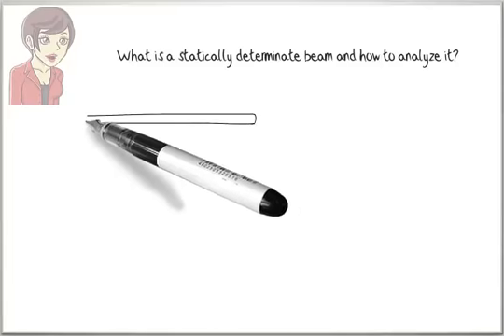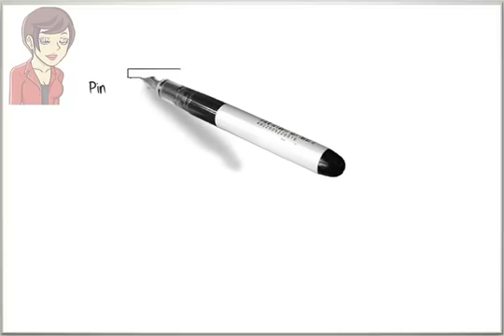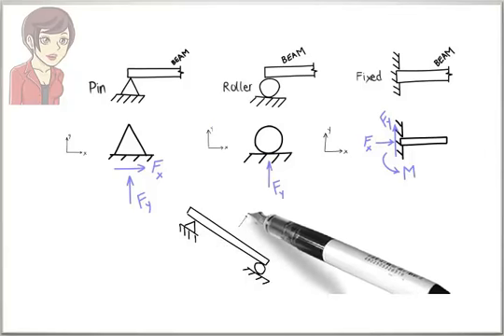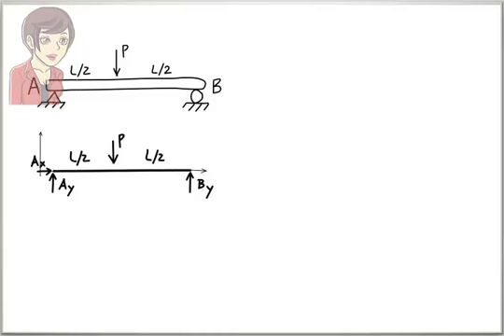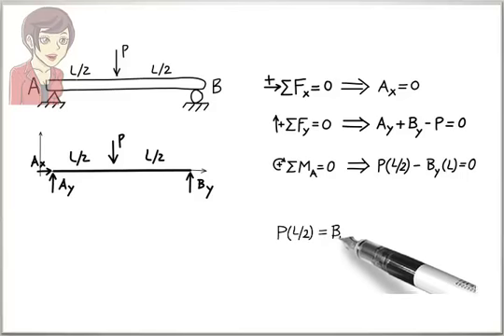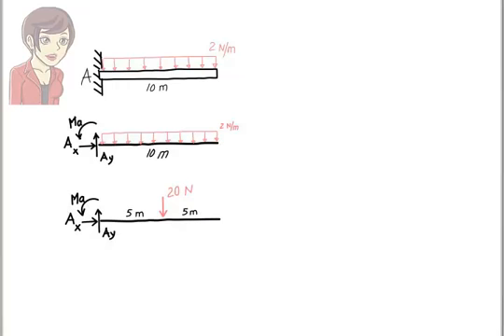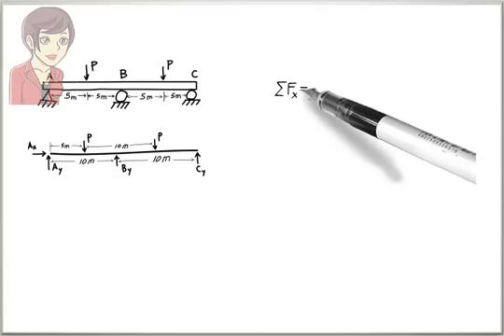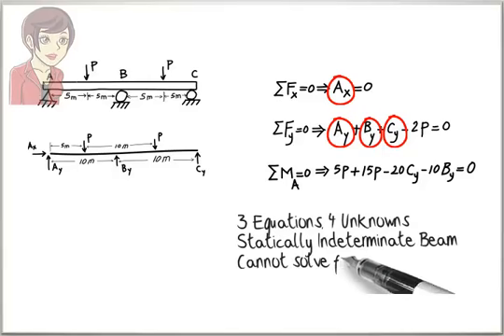01 Structural Analysis Statically Determinate Beams YouTube